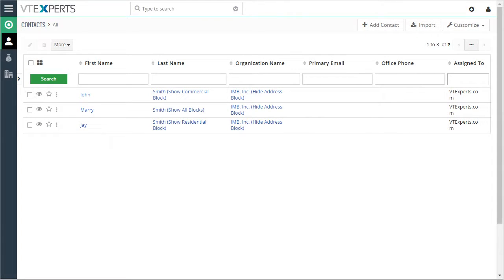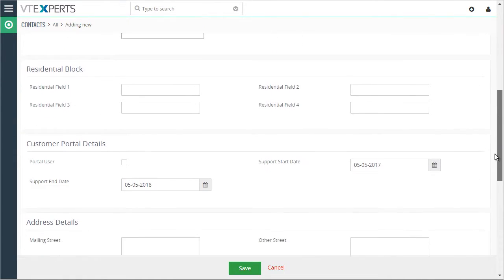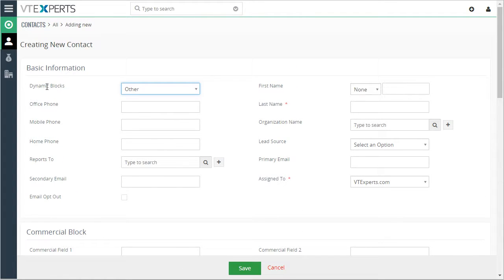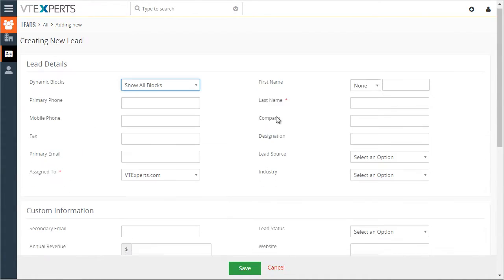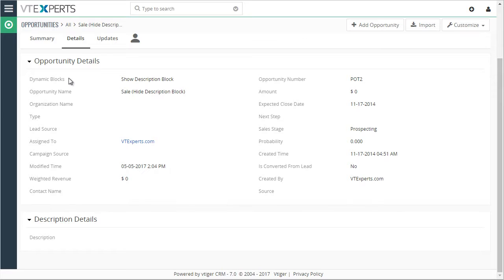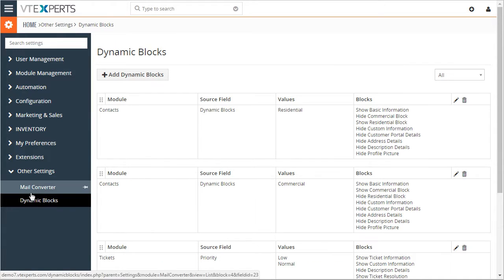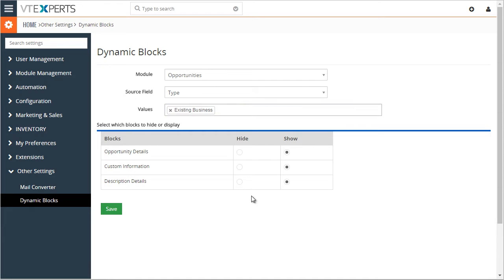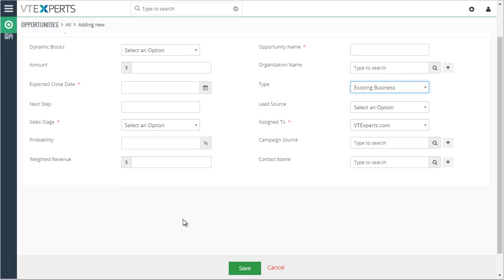VTiger 7 Dynamic Blocks (Hide/Show Blocks Based on Picklist)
VTiger Dynamic Blocks is an extension allowing you to control(Show or Hide) blocks on any record view. It's extremely helpful to separate out different types of records, such as “Corporate” and “Personal” Contacts, “New Install” or “Repair” Tickets...

VTExperts, Inc.